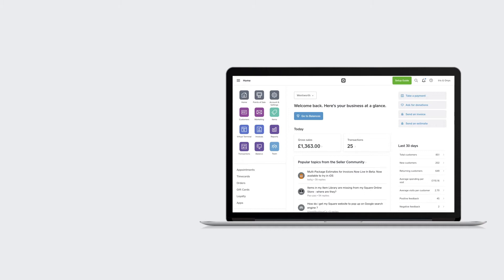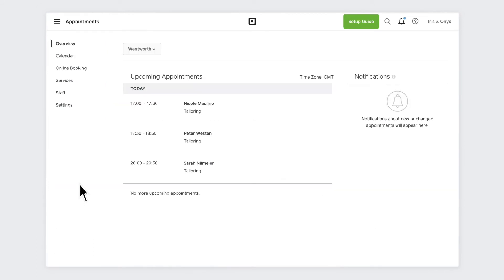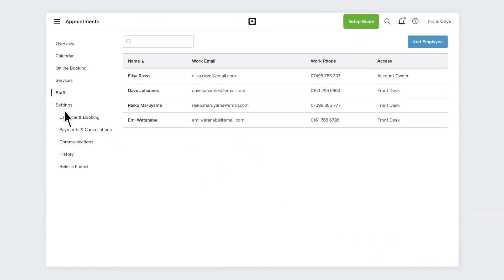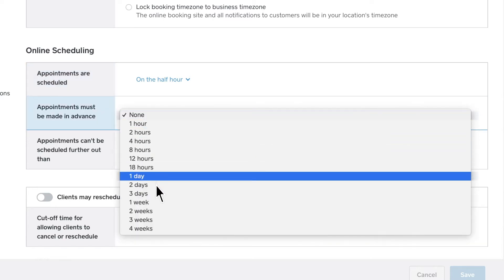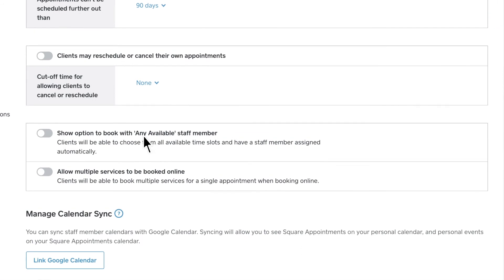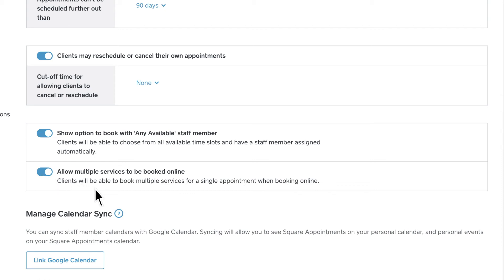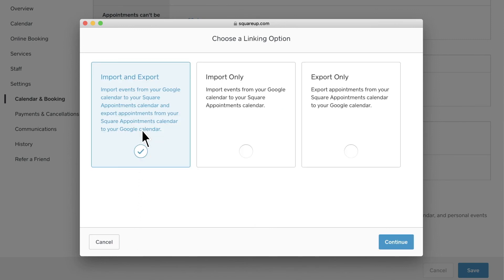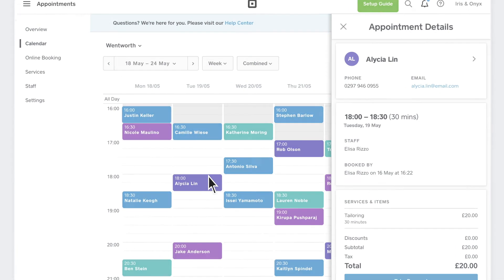Manage your calendar with Square Appointments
Square Appointments helps you manage all aspects of your calendar. From availability, to booking appointments, to perfecting your settings, we’ve got you covered. This video will show you how to manage your availability, customize your booking website to let clients cancel on their own and book with any staff member, and stay on top of your schedule by linking Square Appointments and Google Calendar.

Transcript:
Stay in control of your schedule with Square Appointments. Set your availability, sync your Google calendar to block personal events, and customize your settings like manually or automatically accepting customer-booked appointments.

To manage your availability select Appointments on your Square Dashboard. Find the Staff section and select your staff member (or yourself) and adjust the available hours. If you have multiple venues, you can choose where your staff will be on which days.

Click save.

Customize booking settings in Calendar & Booking within the Settings section.

Determine when appointments can be scheduled by service duration or by the hour, half hour, or quarter hour.

Set how far in advance your clients can cancel or reschedule an appointment.

To let clients manage their appointment click Clients may reschedule or cancel their own appointments.

Select Show option to book with ‘Any Available’ staff member to let clients choose a preferred time slot and automatically be assigned to a staff member.

You can also allow clients to book multiple services for a single appointment.

Get an accurate view of your time by linking your personal Google Calendar to Square Appointments.

Personal events marked as busy will block time on your Square Appointments calendar, and your personal calendar will show all your scheduled appointments.

You must be logged in to Appointments on your computer—calendar sync isn't available on a mobile device.

Choose to import or export events to or from your personal or Square Appointments calendars.

Just remember, events created in Square Appointments must be edited on the Square Appointments calendar.

And search keywords Calendar management